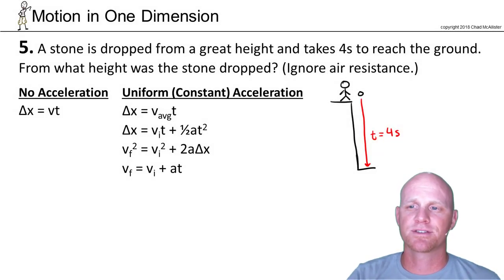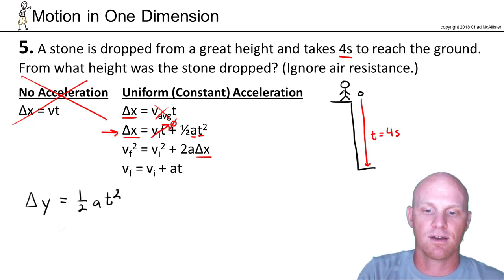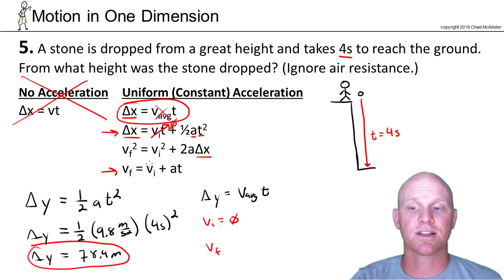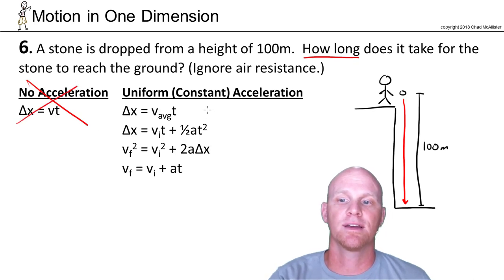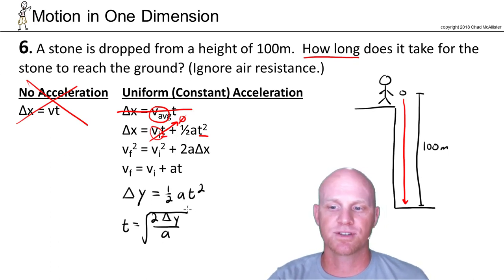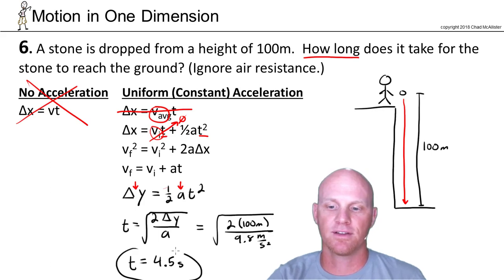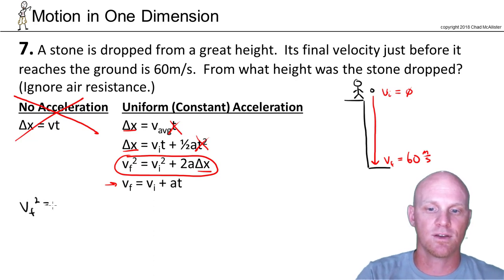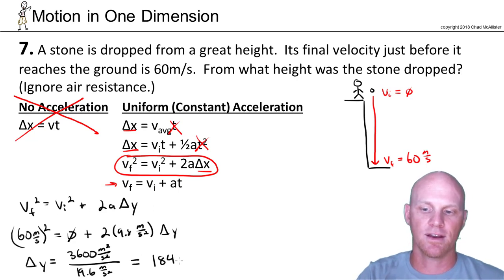2.3 Kinematics Calculations for Freely Falling Objects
Chad works several Kinematics calculations for freely falling objects experiencing uniform acceleration due to Earth's gravity.

Happy Studying!